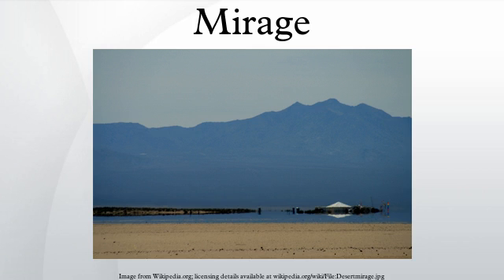Mirage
A mirage is a naturally occurring optical phenomenon in which light rays are bent to produce a displaced image of distant objects or the sky. The word comes to English via the French mirage, from the Latin mirari, meaning "to look at, to wonder at". This is the same root as for "mirror" and "to admire".
In contrast to a hallucination, a mirage is a real optical phenomenon that can be captured on camera, since light rays are actually refracted to form the false image at the observer's location. What the image appears to represent, however, is determined by the interpretive faculties of the human mind. For example, inferior images on land are very easily mistaken for the reflections from a small body of water.